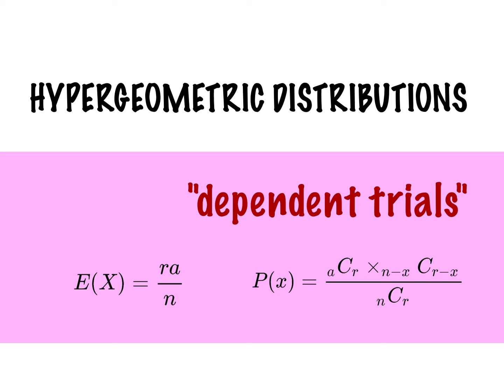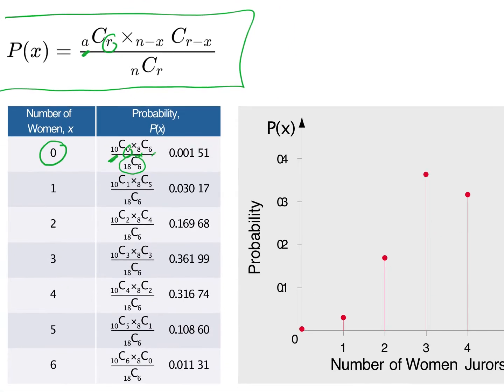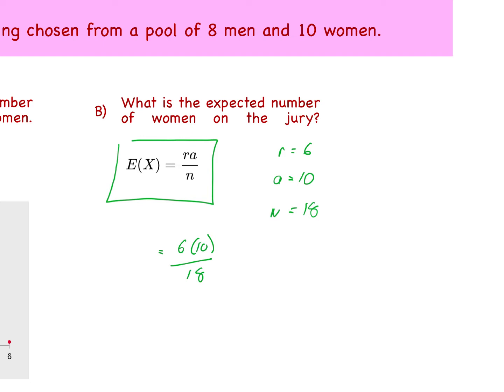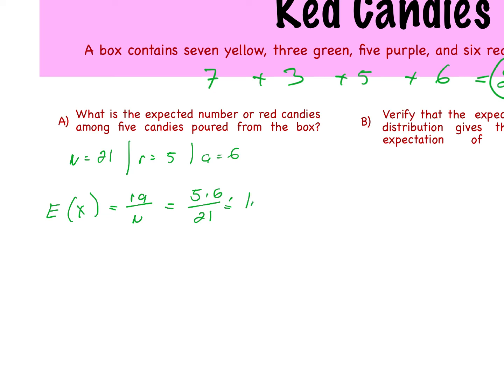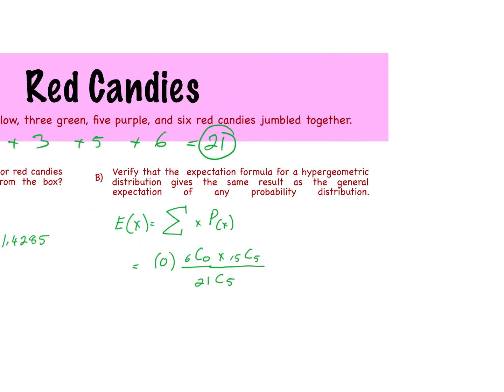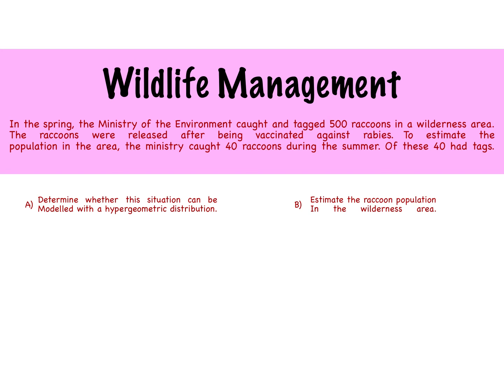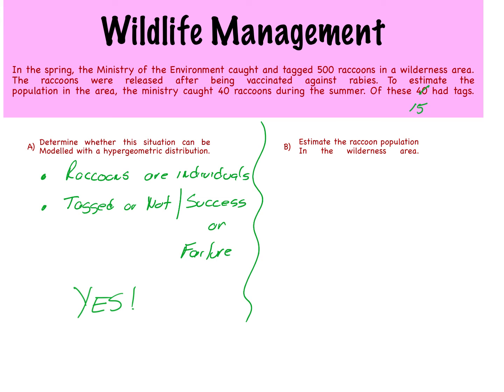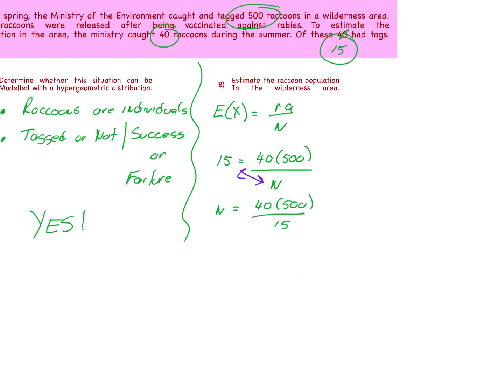7.4 Hypergeometric Distributions